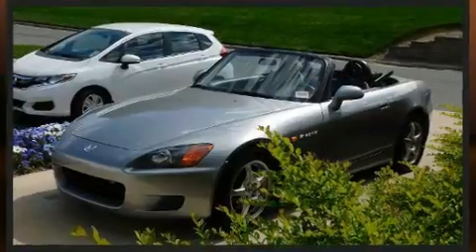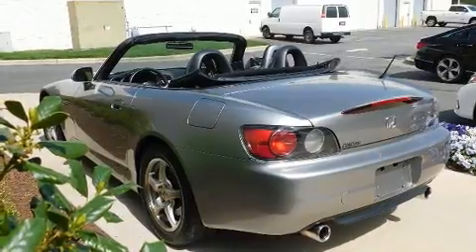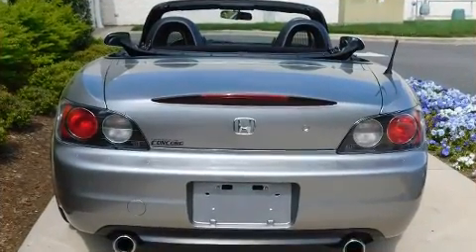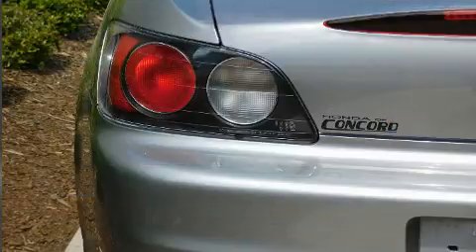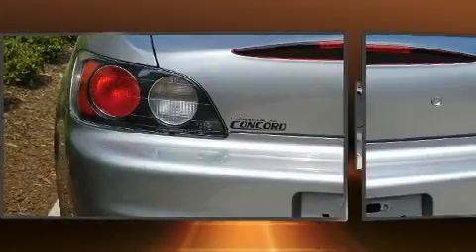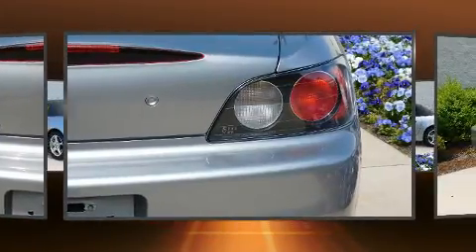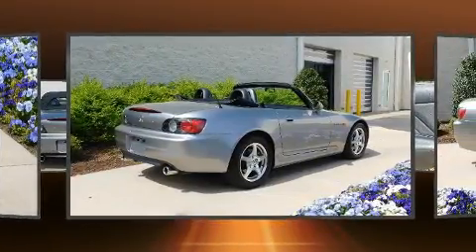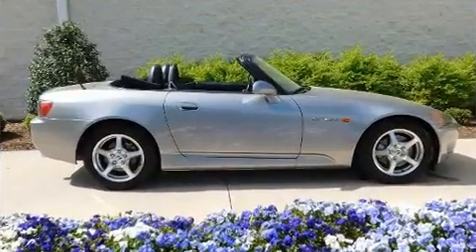2003 Honda S2000 2dr Conv in Concord, NC 28027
The 2003 Honda S2000. This 2 door, 2 passenger convertible just recently passed the 50,000 mile mark! Honda made sure to keep road-handling and sportiness at the top of it's priority list. It features a standard transmission, rear-wheel drive, and a 2 liter 4 cylinder engine. Top features include a power convertible top, 1-touch window functionality, a tachometer, a leather steering wheel, front bucket seats, power windows, remote keyless entry, and cruise control. With high intensity discharge headlights illuminating your path, you'll always appreciate maximum visibility. You and your passengers will enjoy the stereo system, which includes a CD player with AM/FM radio, and 4 speakers, providing excellent sound throughout the cabin. Passengers are protected by various safety and security features, including: dual front impact airbags, integrated roll-over protection, ignition disabling, and 4 wheel disc brakes with ABS. A Carfax history report provides you peace of mind by detailing information related to past owners and service records. Our sales reps are knowledgeable and professional. They'll work with you to find the right vehicle at a price you can afford. We are here to help you.